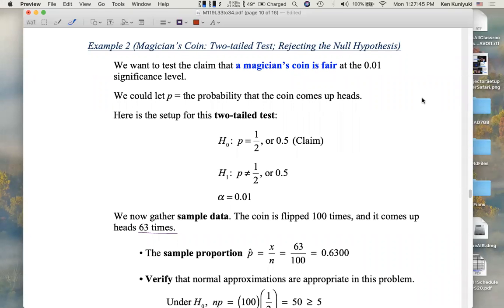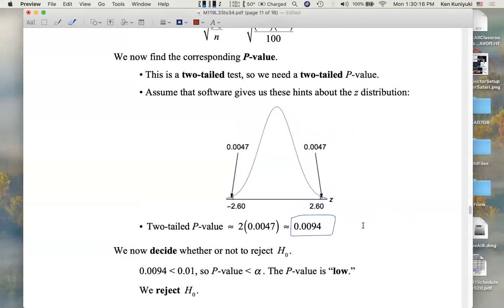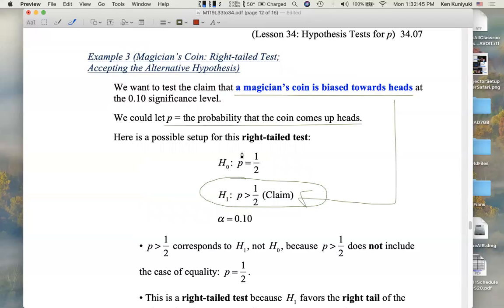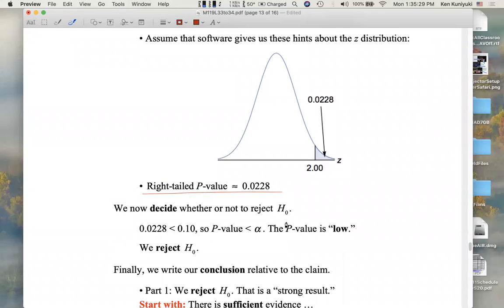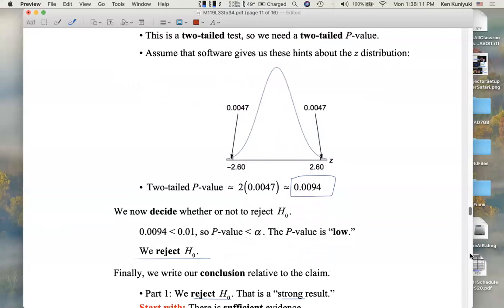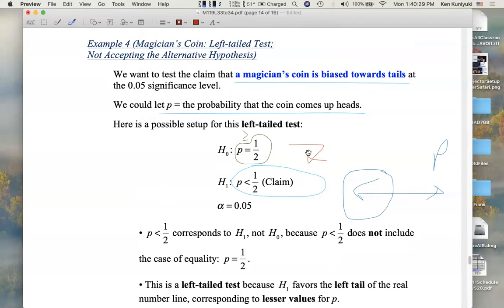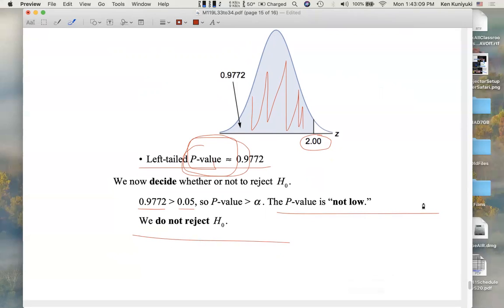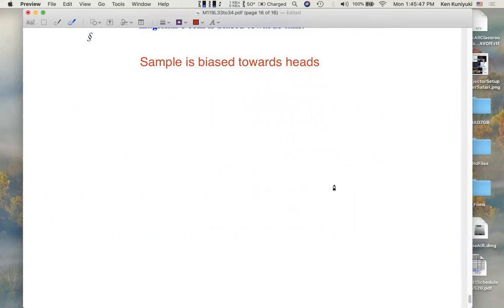Math 119, Day 26, Part 5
Lesson 34: Hypothesis Tests for p: More Tests.
NOTE: 6:41: Also nq is at least 5.